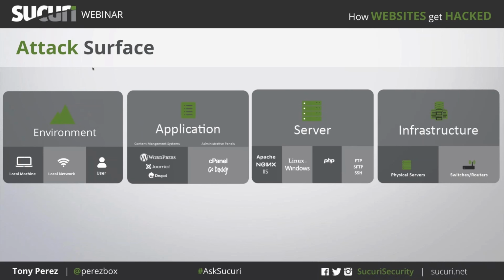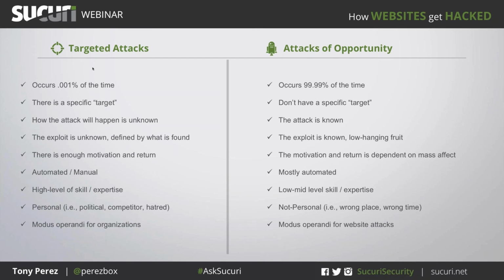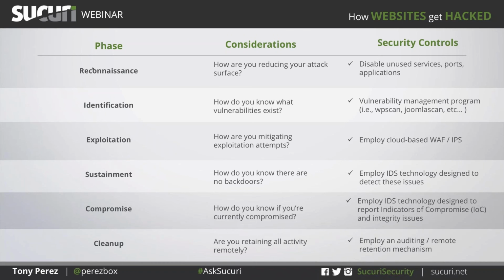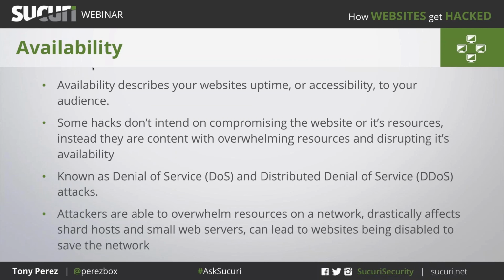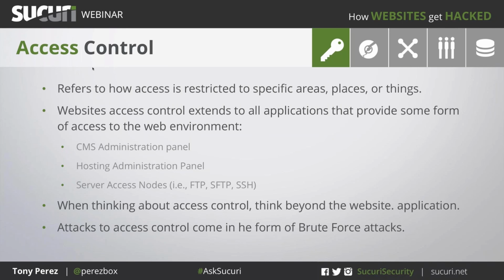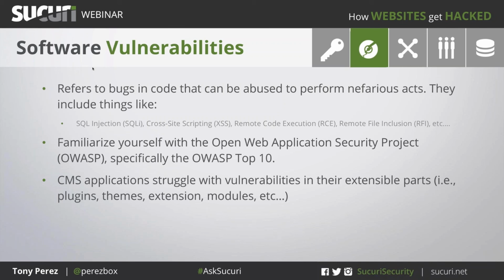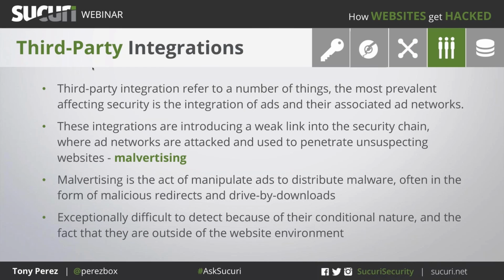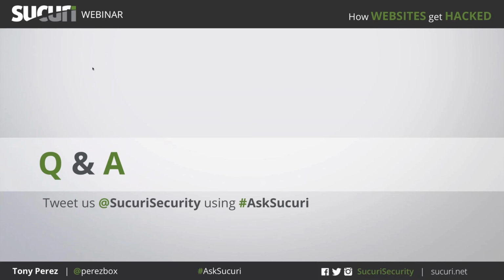Why Do Websites Get Hacked? Types of Attacks & How They Work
In our second webinar, on April 28, 2016, we've discussed about How Websites Get Hacked.
Webinar presented by Tony Perez, CEO of Sucuri.

If you need a hand removing malware from your site or protecting it from attacks, we’re here to help!